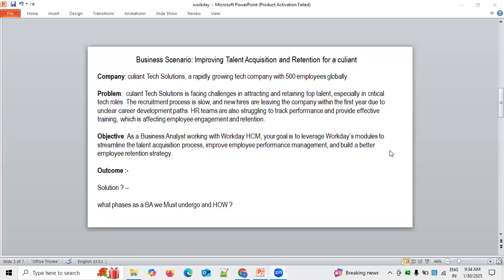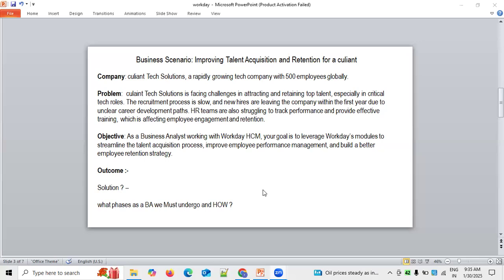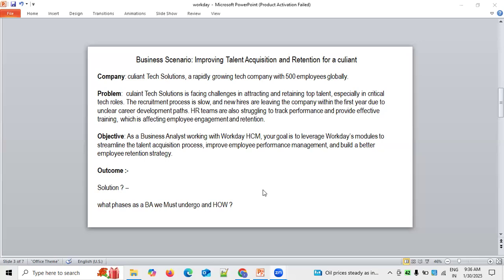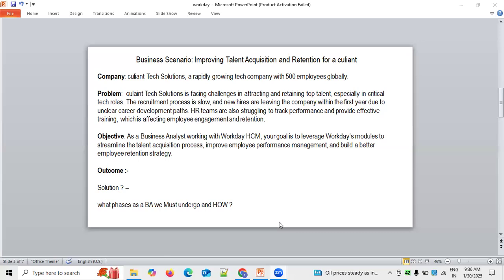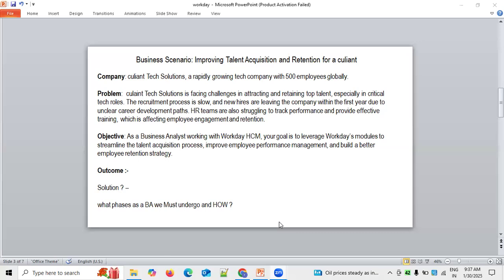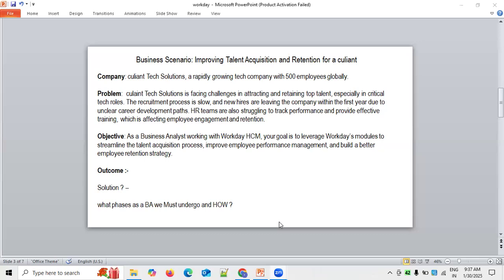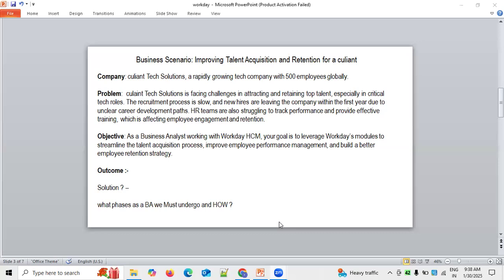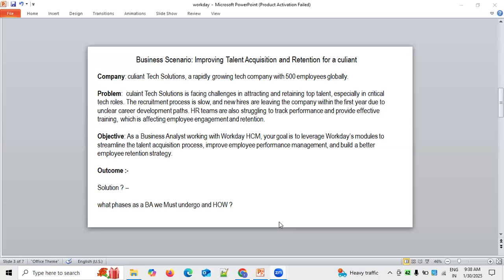workday HCM Business analyst case study Explanation - Part 1